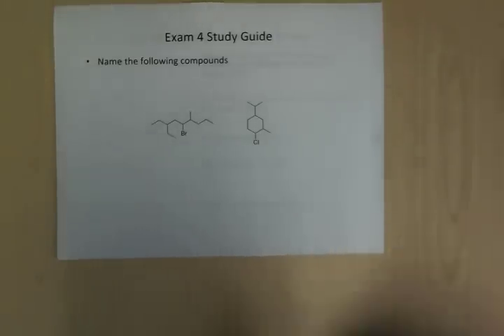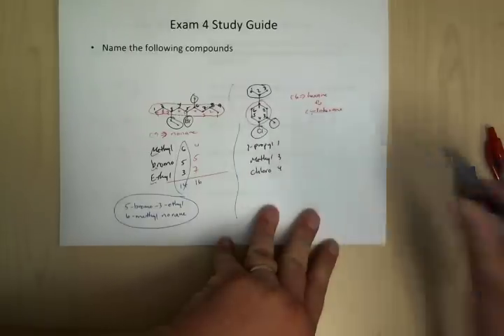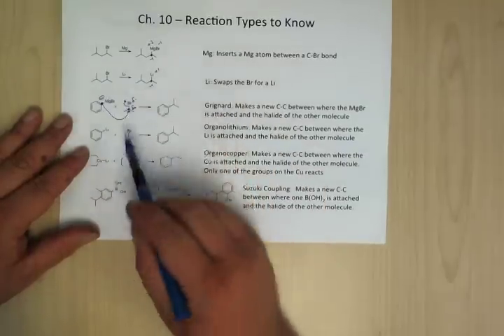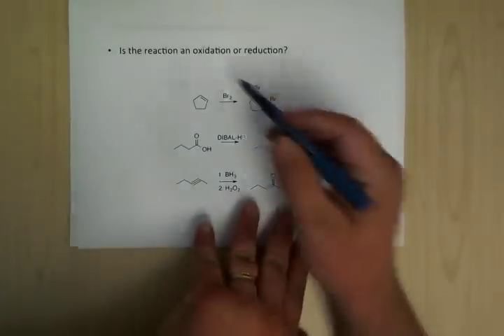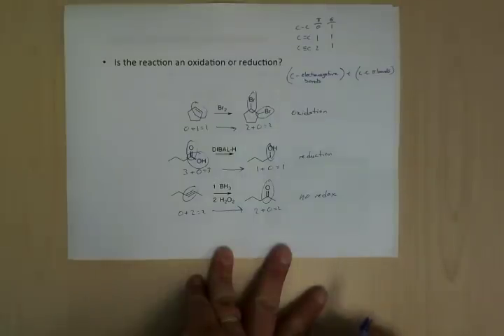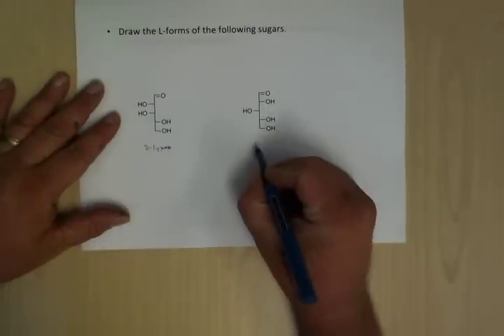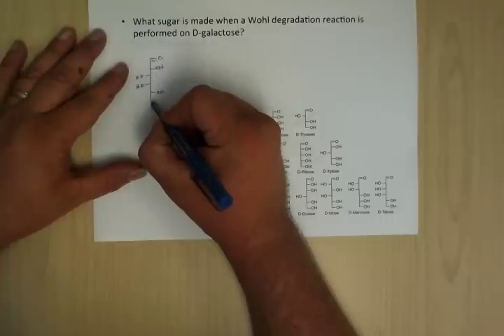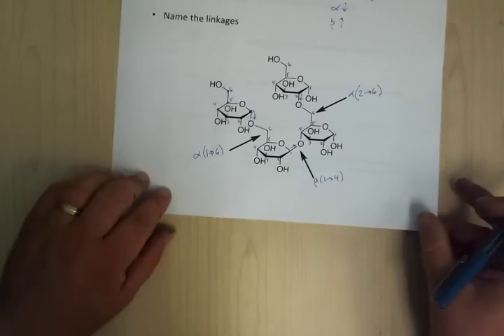CHEM3100 - Organic Chemistry - Exam 4 Review - Spring 2016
Exam 4 Review; Chapters 10 and 25; Spring 2016